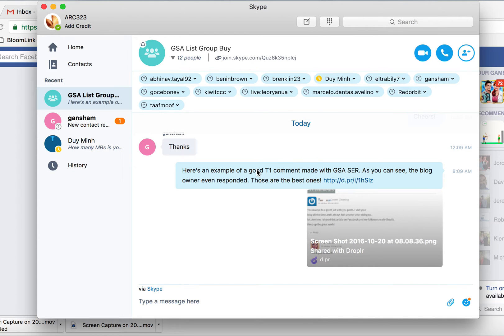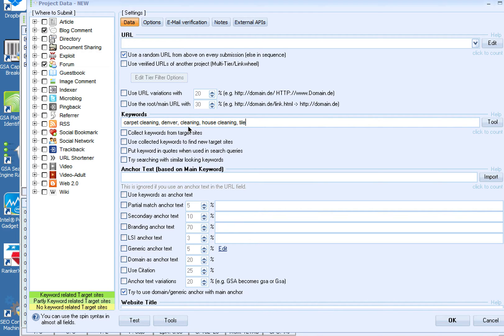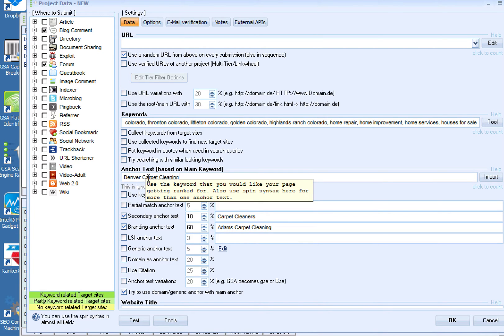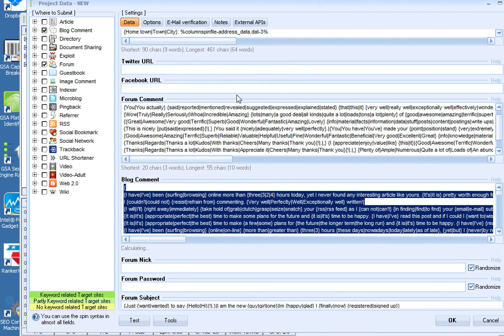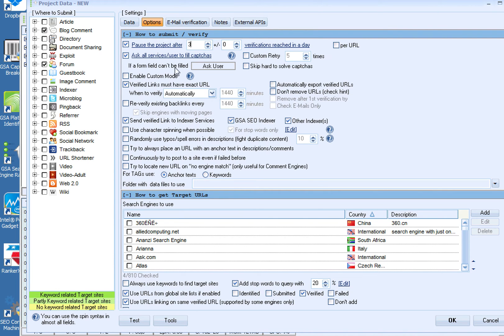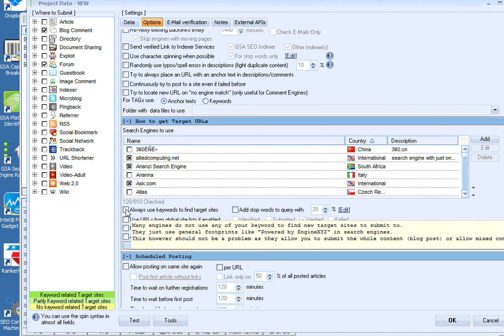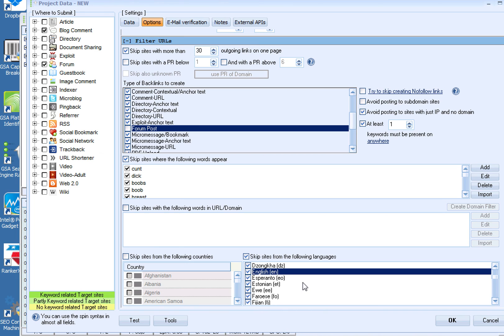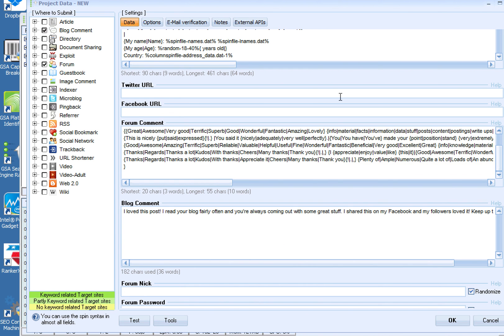Using GSA Search Engine Ranker to Build Niche Relevant Tier 1 Backlinks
It is possible to use GSA SER to unlimited amounts of niche relevant tier 1 backlinks. This method works very well for manipulating anchor text ratios.

If you wan to learn more about link building and read the blog. You'll find some awesome tutorials.